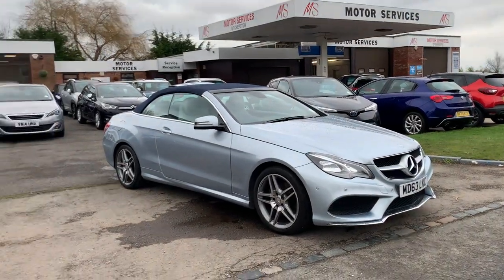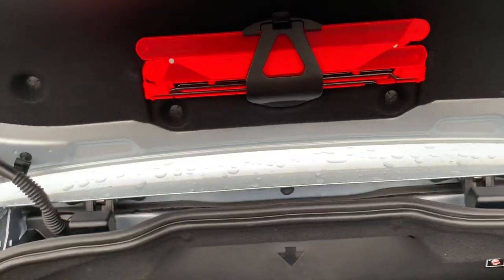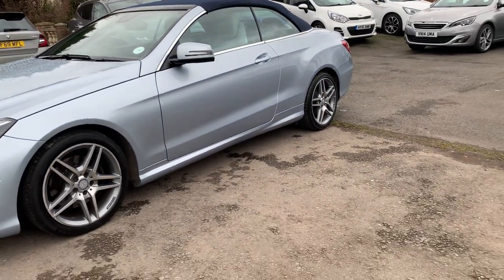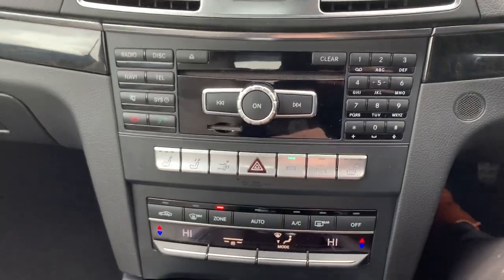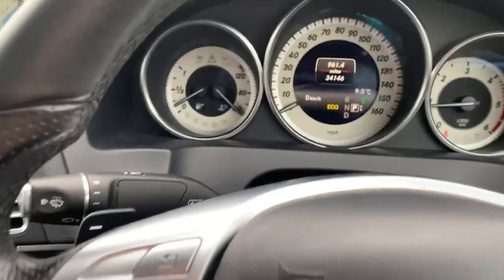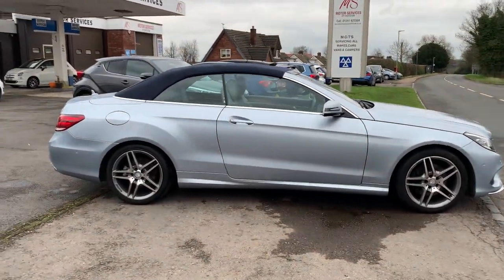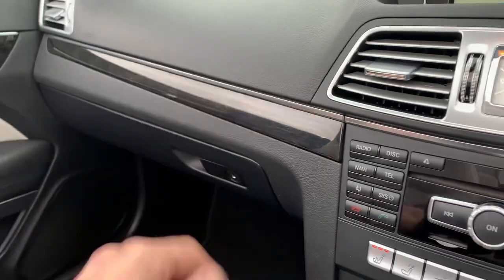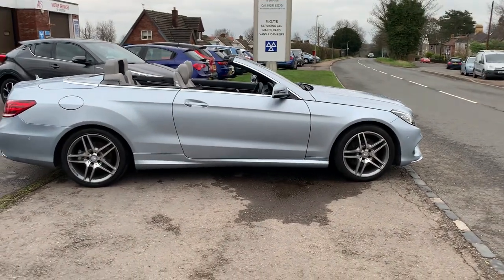2013 63 Mercedes E220 CDI Sport AMG convertible